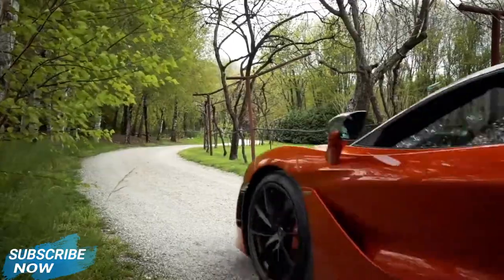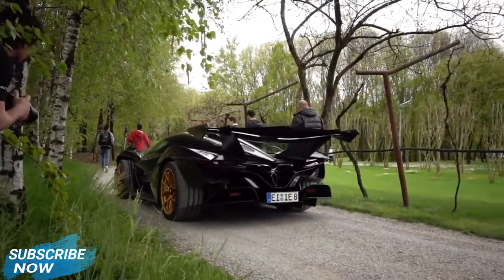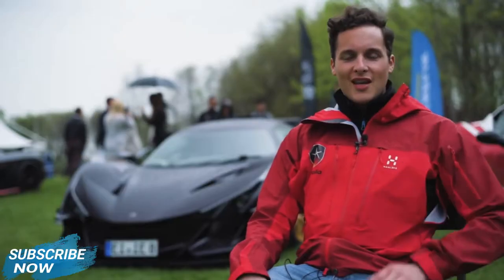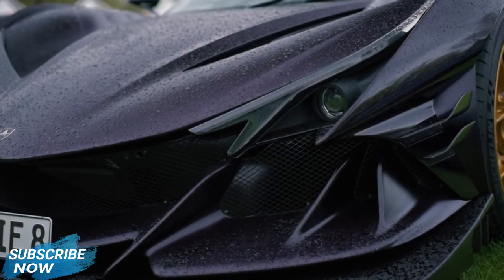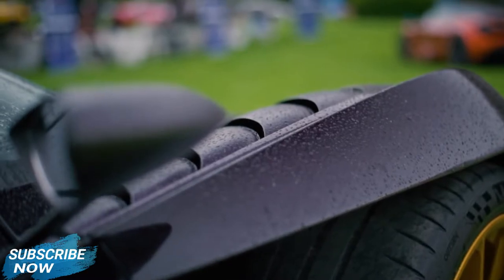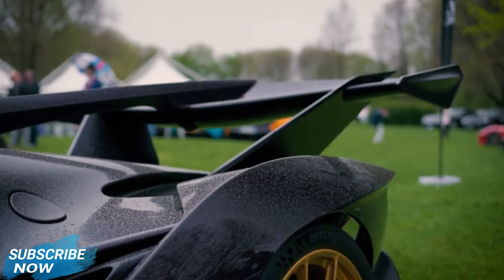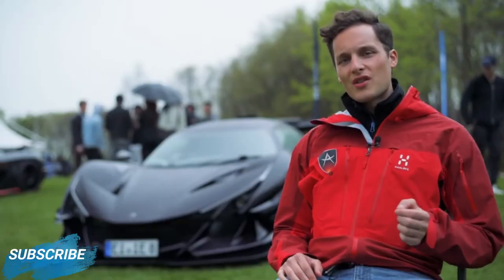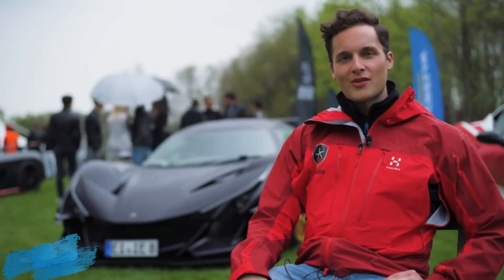Apollo ie hypercar specs & review full Hq video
Hi Friends...!!

The Apollo ie hypercar specs & review full Hq video. The Apollo Intensa Emozione (lit. intense emotion) is an upcoming, mid engined sports car manufactured by Apollo Automobil GmbH, designed by their Chief Designer, Joe Wong. The car is sometimes referred to as the IE, which stands for Intensa Emozione. The name itself means 'intense emotion' in italian.

Overview
Apollo came out with a teaser video for the Intensa Emozione at October 17, 2017.The car was fully revealed in October 24, 2017. The Intensa Emozione is built in collaboration with HWA AG.
The Intensa Emozione will be sold for $2,670,000 in the United States, and €2,300,000 in Europe. Only ten will be produced, all of which have been reportedly sold.
In June 2018 it was revealed that Apollo would be partnering with HWA AG, a tuning and racing team spun-off from Mercedes-Benz tuner AMG, to complete the final stage of development for the car.

Design:
The exterior design is based on airflow and nature, insects and marine animals in particular. The interior is based entirely on the nature theme, with a cocoon-style carbon fiber tub cockpit, in the style of a leather-wrapped prototype race car. Apart from the natural thought, the car was also intended to have a design that would stand out from all other sports cars